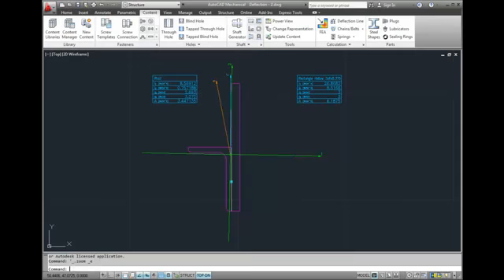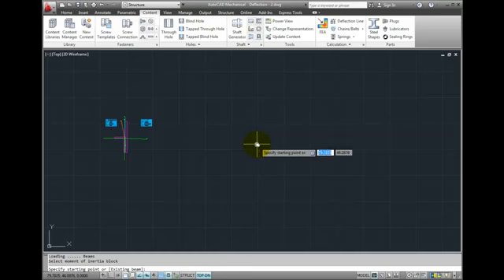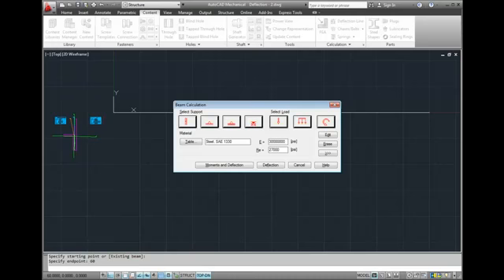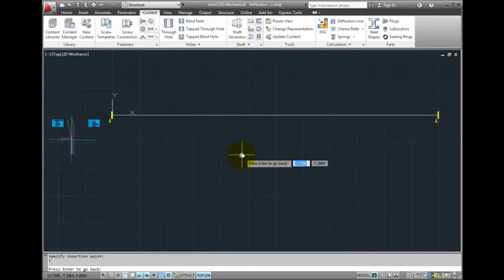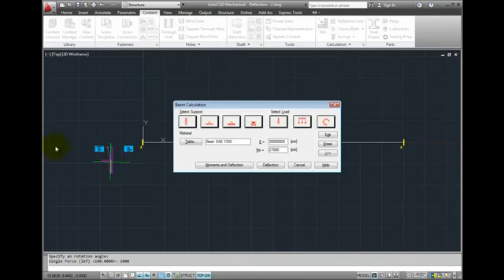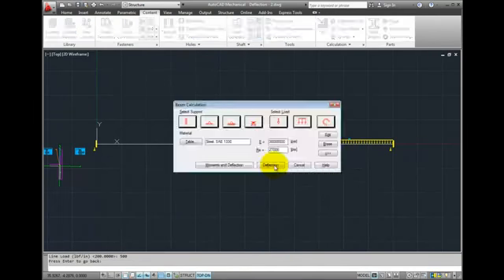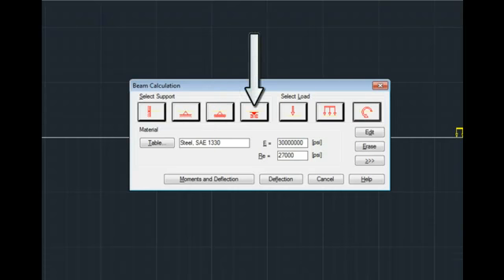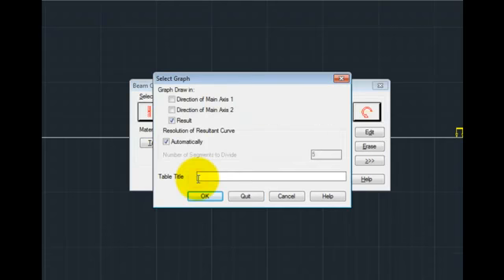AutoCAD Mechanical 2012 Tutorial Calculating Deflection Line YouTube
Moment of inertia and strength of beam calculations, Demo video from the AutoDesk Mechanical 2012 Tutorial Series.